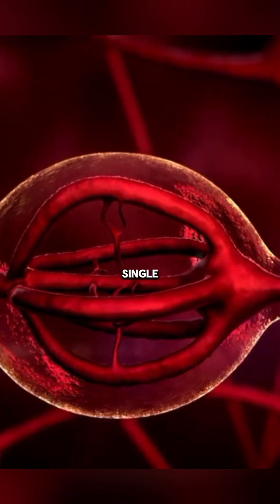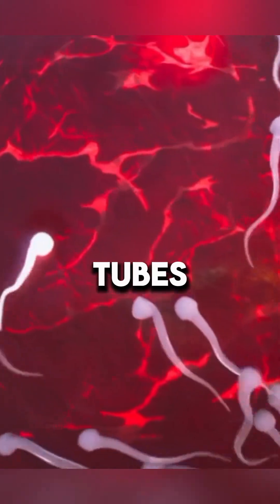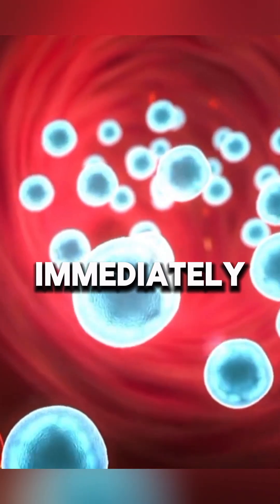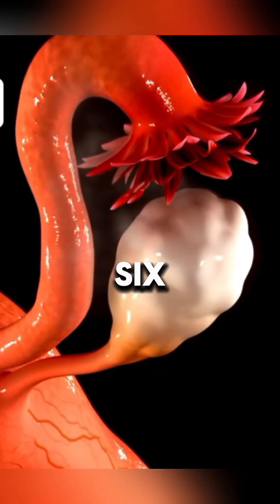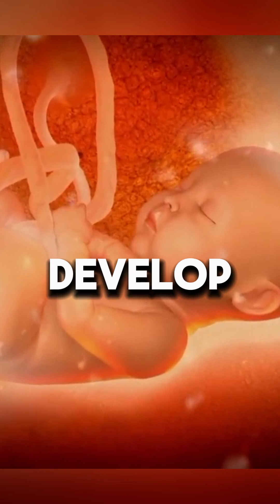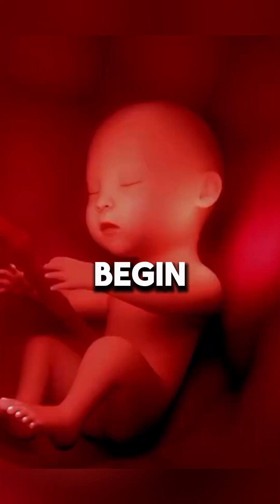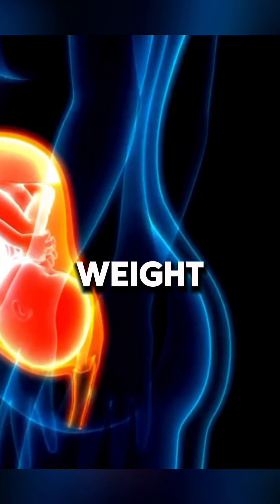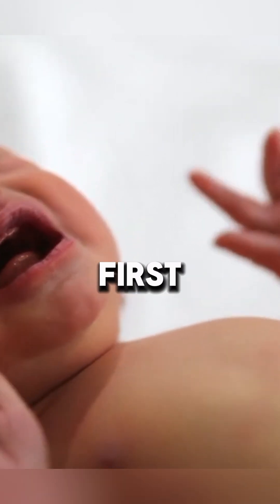Fertilization phase in female cycle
When & Where Fertilization Happens
Timing: Fertilization occurs around ovulation, typically mid-cycle (e.g., day 14 in a 28-day cycle) Location: It takes place in the ampulla of the fallopian tube, where the sperm meets the egg Duration:

The egg remains viable for about 12–24 hours after ovulation perm can survive inside the female reproductive tract for up to 5 days#trendingshorts